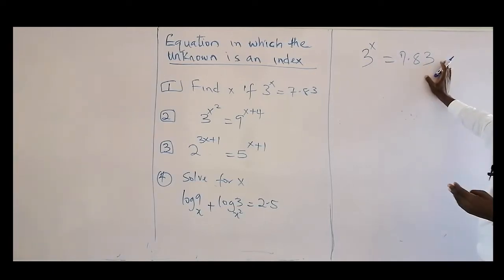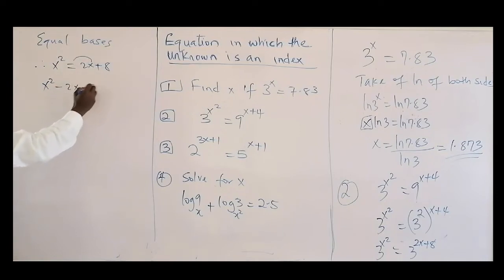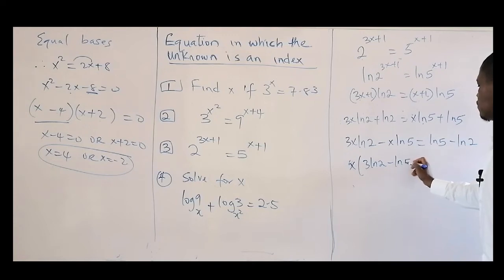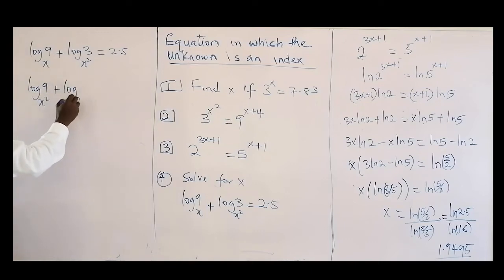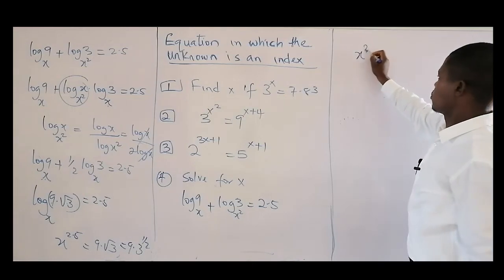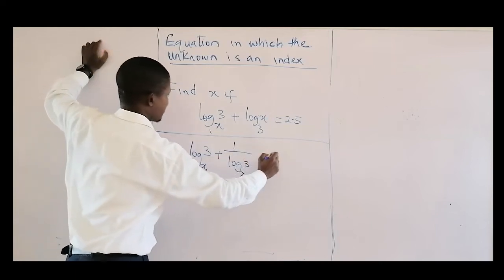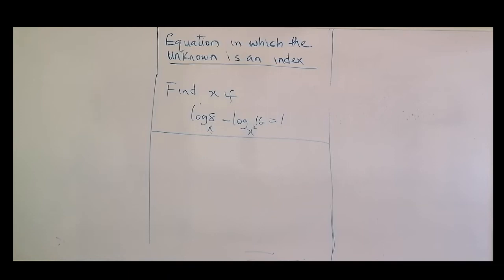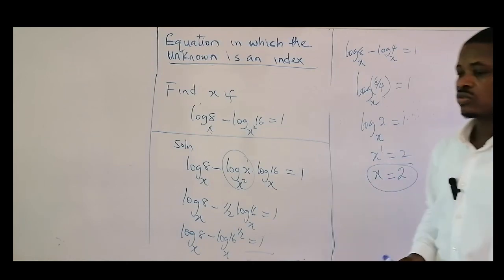Indices: Equation Involving One Unknown -Lesson 3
This video  discussess  an attempt to finding the value of a single unknown in an equation. The equation could be linear, quadratic, or of a different type, and the goal is to isolate the unknown and find its value.

Also explains situation where the bases are not equal and in such cases we take the ln or log of both sides of the equation in order to find the value single of a single unknown

Different questions of equation invoving radicals are solved by taking square of both sides of the equation in  order to get rid of the radicals and get single variable of the unknown